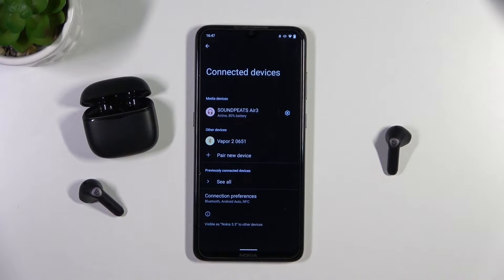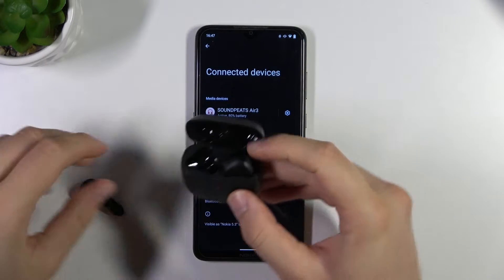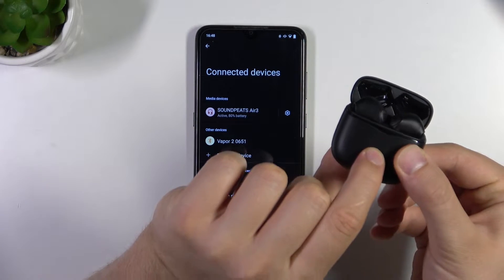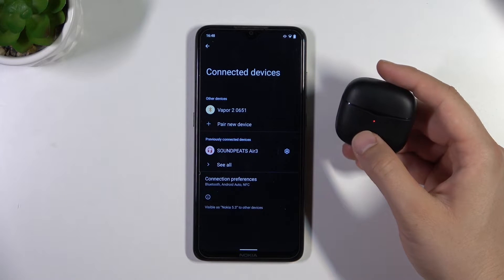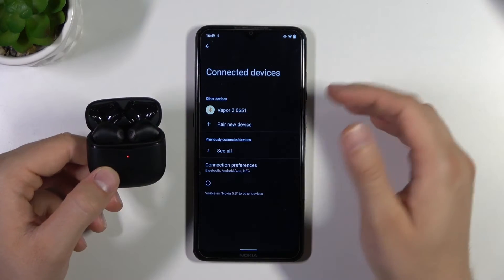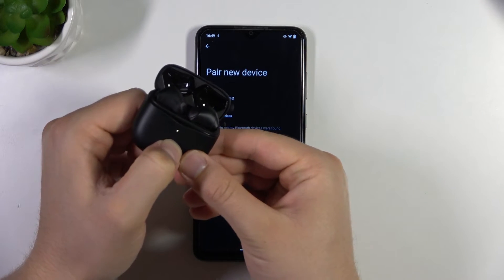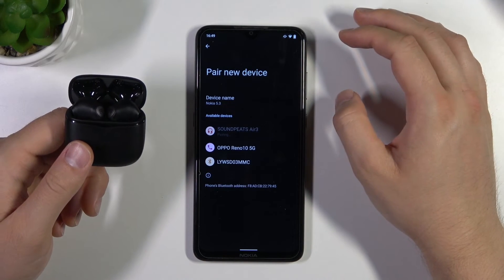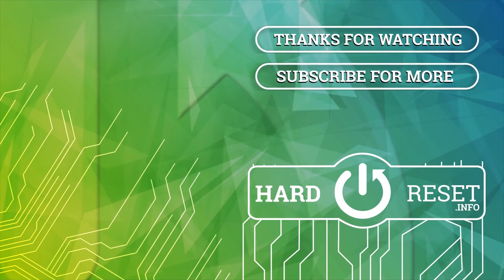How to Fix Connection Issues on SoundPeats Air 3?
Encounter connection problems with your SoundPeats Air 3 wireless earbuds? This tutorial video is your ultimate guide to troubleshooting and resolving those pesky connection issues. Learn effective techniques to get your earbuds reconnected and enjoying uninterrupted audio experiences.

How to Troubleshoot SoundPeats Air 3 Connection Problems?
How to Resolve Pairing Issues on SoundPeats Air 3?
How to Fix SoundPeats Air 3 Bluetooth Connectivity?
How to Reconnect SoundPeats Air 3 to Your Device?